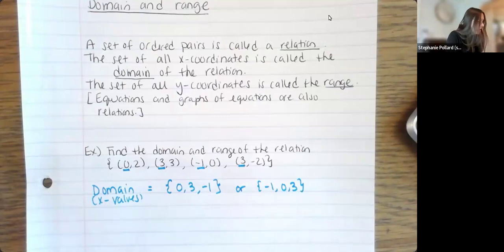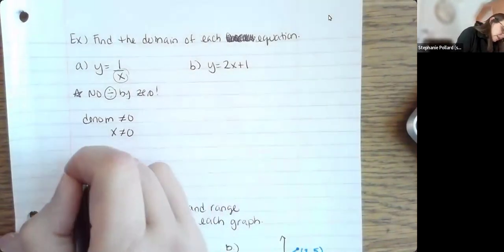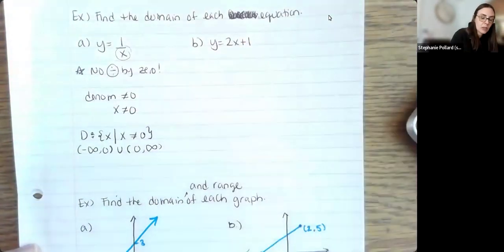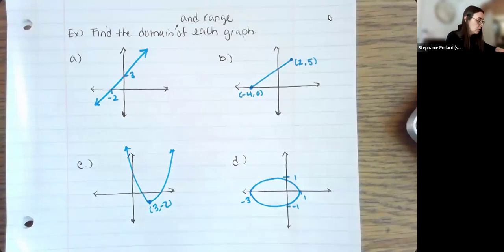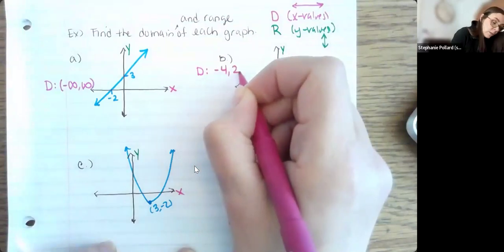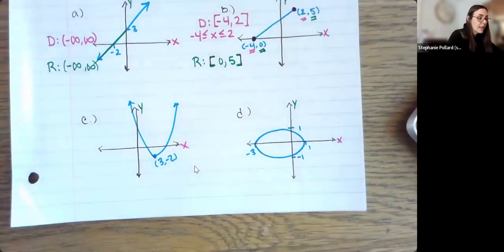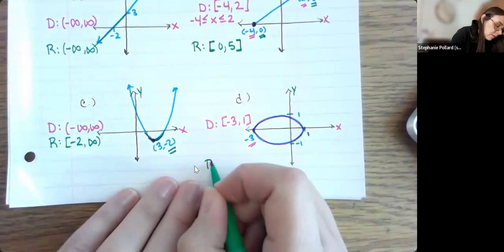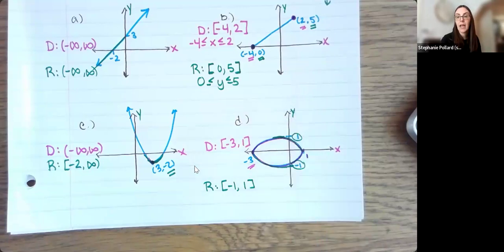MAT096 - Video 45 - Domain and Range